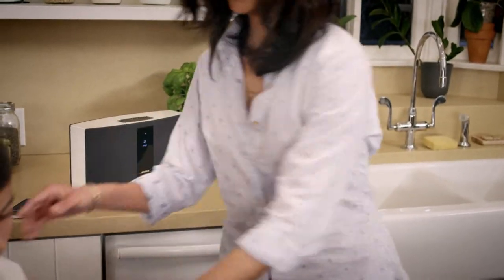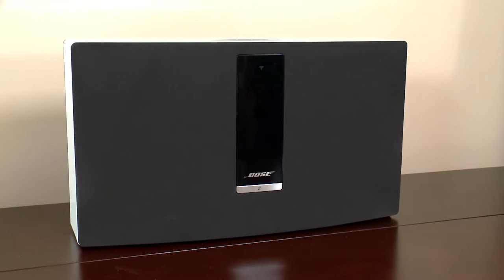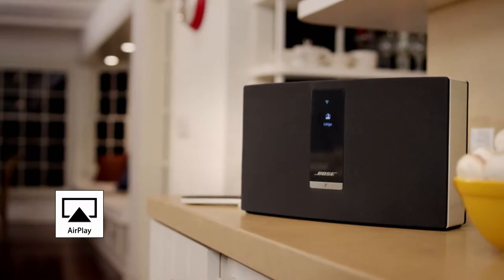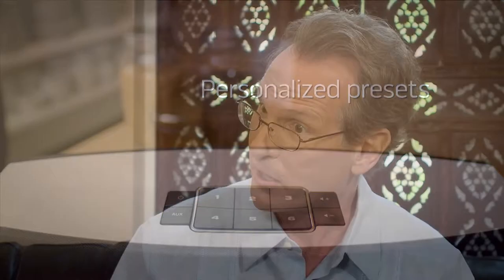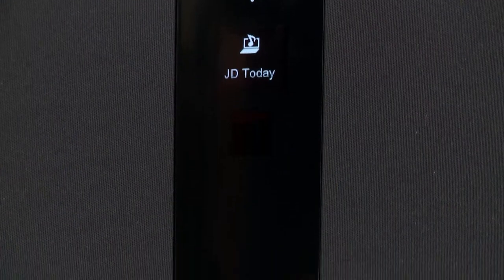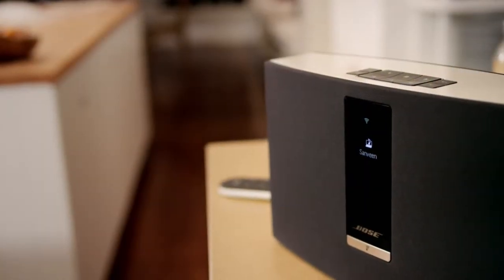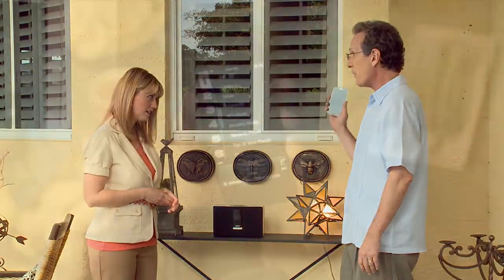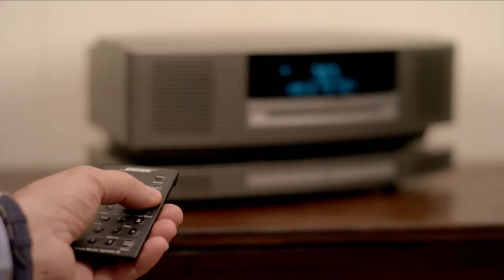Maximize Enjoyment of Your Digital Music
Debi Marie meets with Ken Jacob, Senior Research Engineer at the Bose® Corporation, to take a look at an exciting new way to enjoy music at home.   Ken gives an overview of the SoundTouch™ Wi-Fi® music systems.

Topics:  Branded Entertainment O2 Media Inc., Product Placement, TV Brand Integration